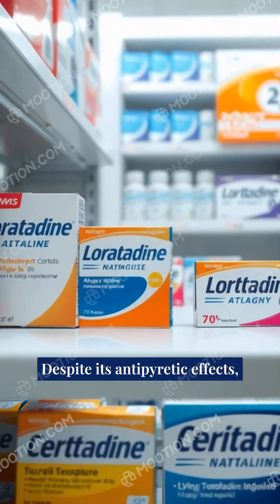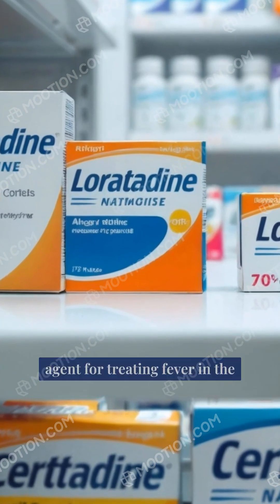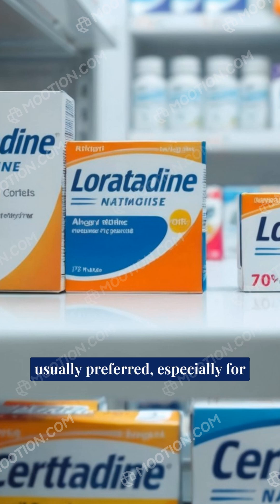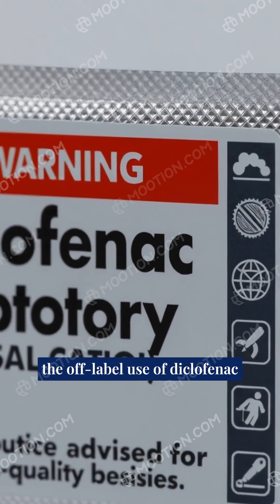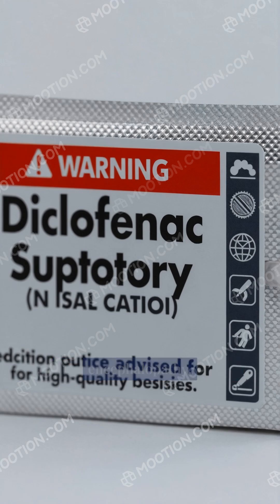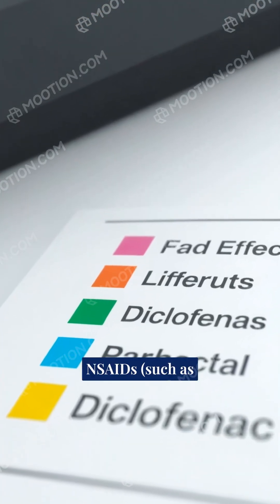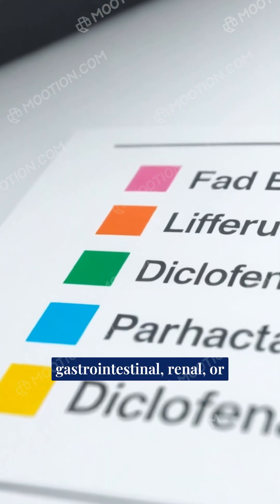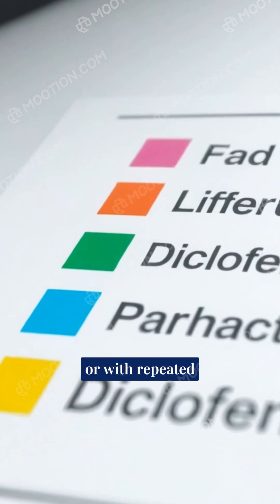caution use of diclofenac for fever, but patient like it ..will learn it tomorrow..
details review how diclofenac reduced fever ,it's mechanism of action